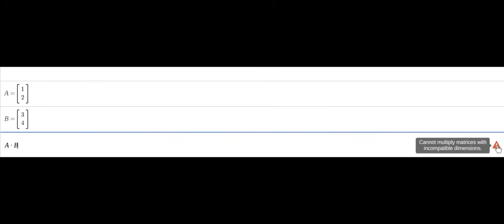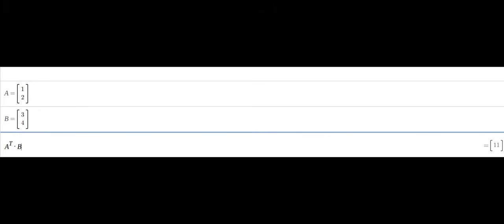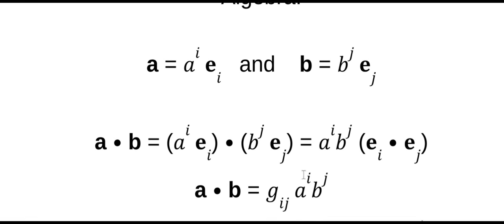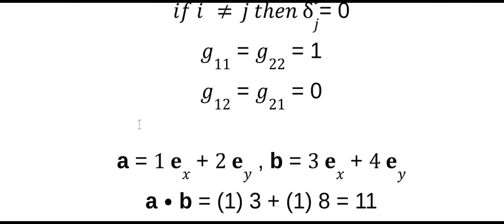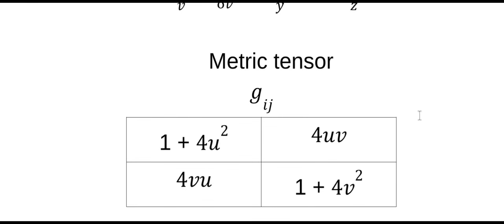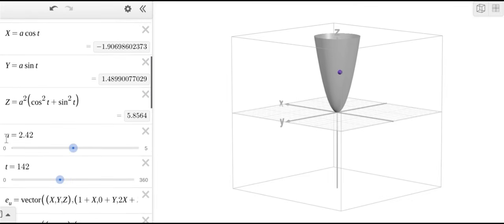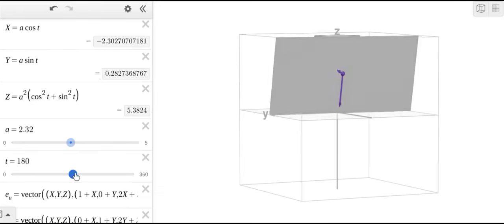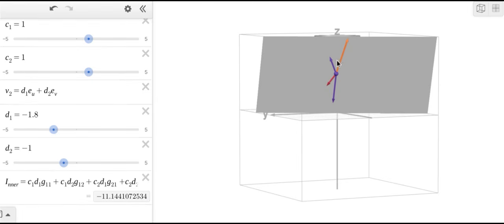What is the difference between Linear Algebra and Tensor Algebra?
I use the words transform and transpose interchangeably, and they are not.  The column vector is transposed and the surface coordinates of the parabaloid are transformed, sorry.